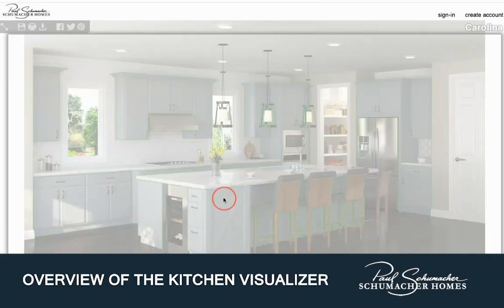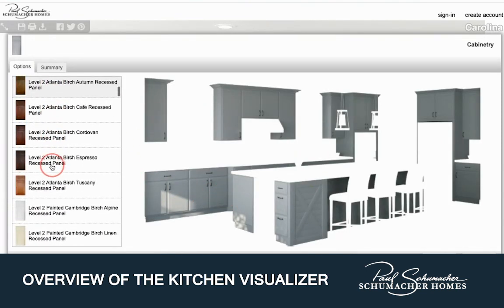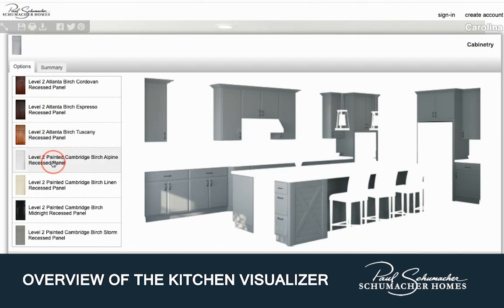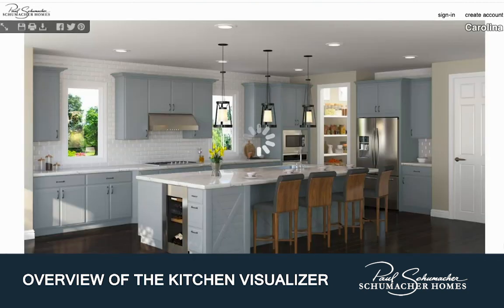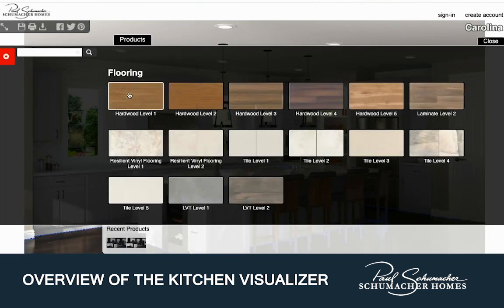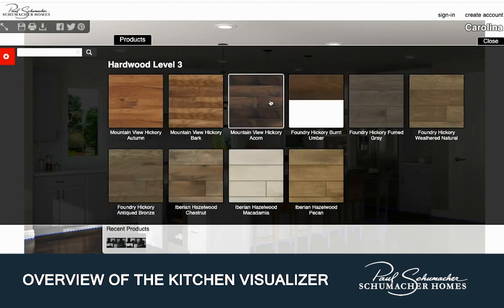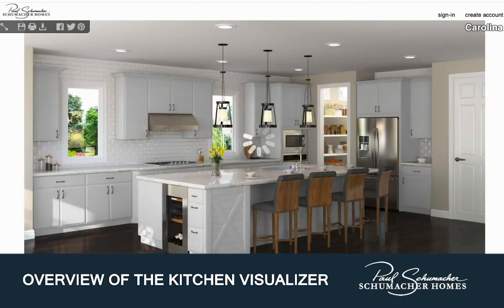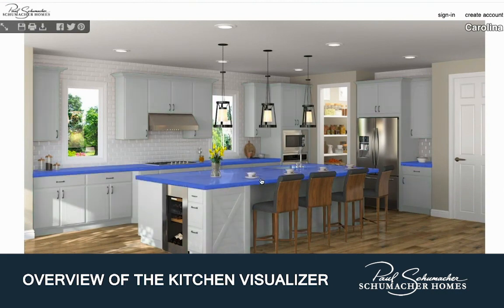Overview of the Kitchen Visualizer